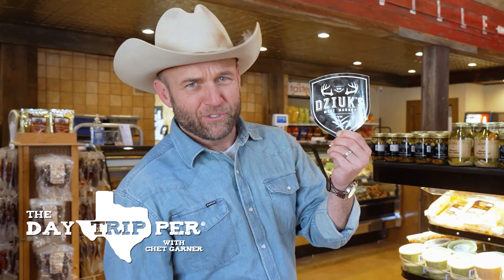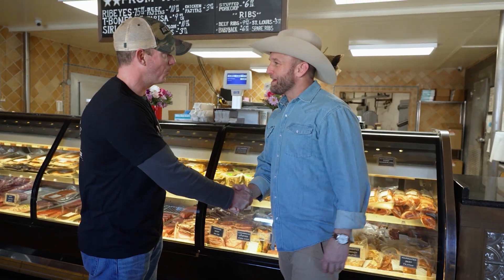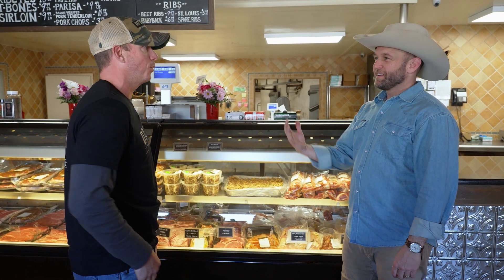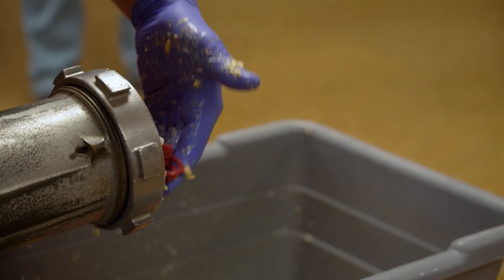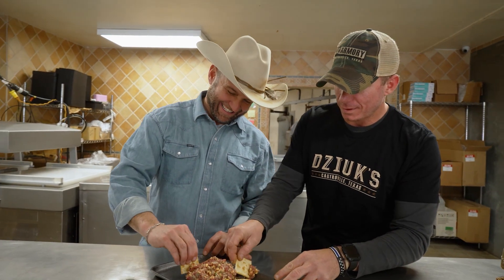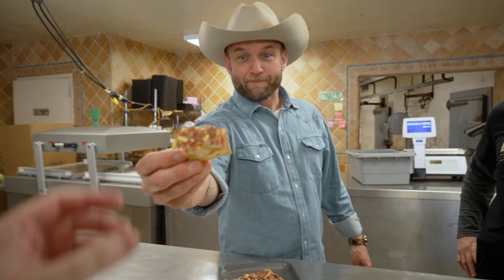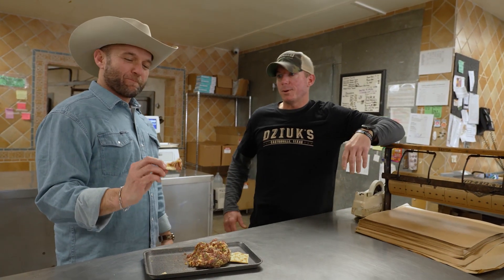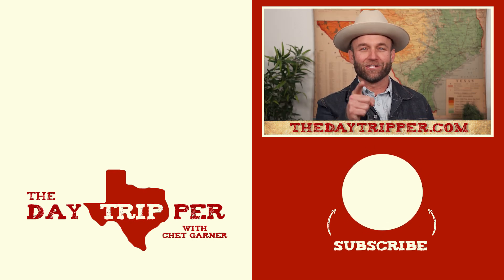Raw Meat "Parisa" a Texas tradition from Dziuk's in Castroville, TX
I'm a sucker for a good rare cooked steak, but I don't know about RAW MEAT! But at Dziuk's Meat Market, raw meat is the key ingredient in their most popular menu item...Parisa. I'm here to try it to see what all the fuss is about.